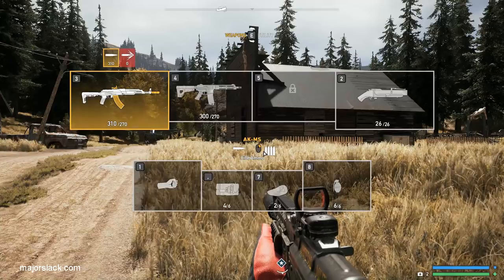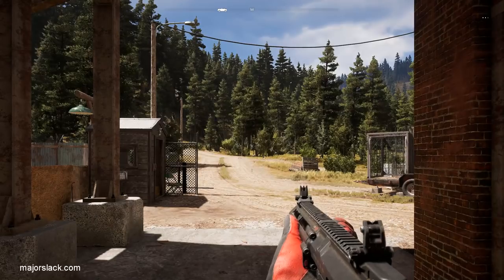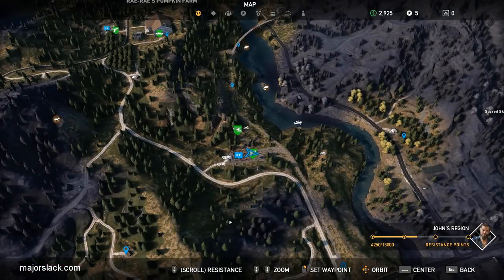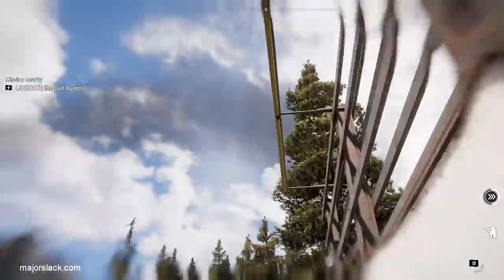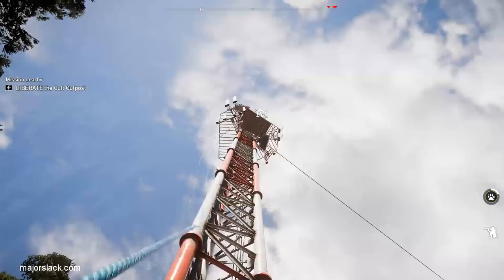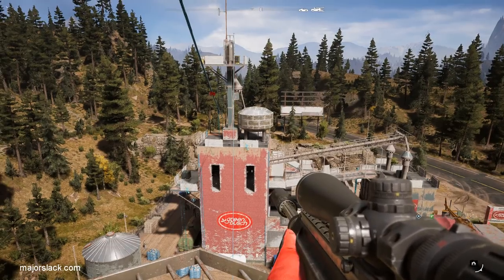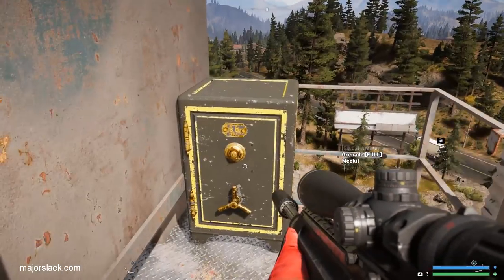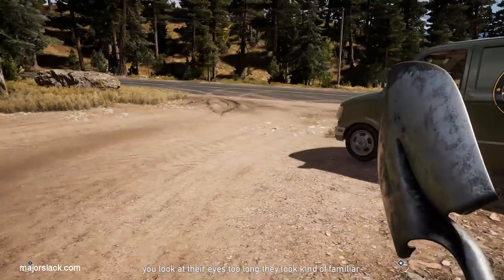Far Cry 5 Walkthrough #14 - How to Get the ENHANCED Ultimate Survivor Recipe (Use Less Components!)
Here's how to do an undetected liberation of the Green-Busch Fertilizer Co. cult outpost earning a $1000 bonus. Another reward for clearing this outpost is the Enhanced Ultimate Survivor recipe which cuts the required components by half.

Far Cry 5 walkthrough by an experienced gamer who practices and studies before uploading videos. The real deal here!

ABOUT FAR CRY 5

Far Cry 5 is a brand new first person shooter video game recently released by Ubisoft on March 27, 2018. I am a huge fan of the Far Cry series having done real walkthroughs of every major installment in the franchise.

Far Cry 2 was the first real walkthrough produced on this channel way back in 2009.